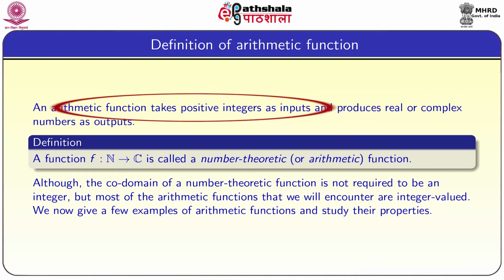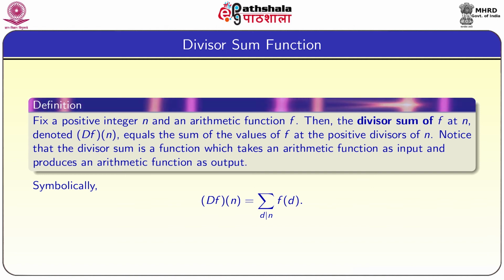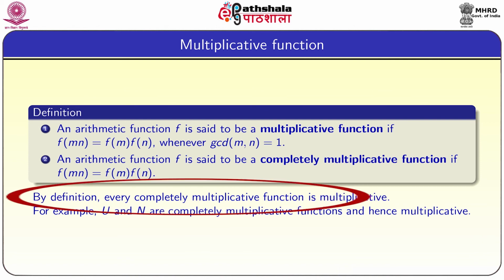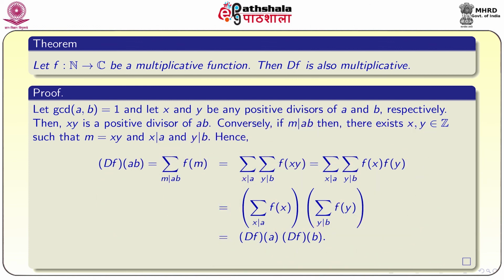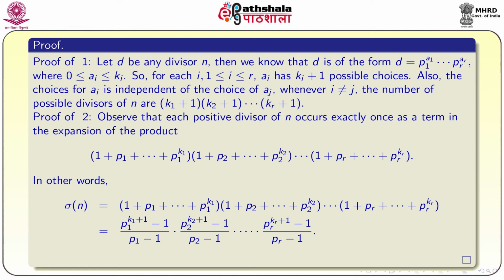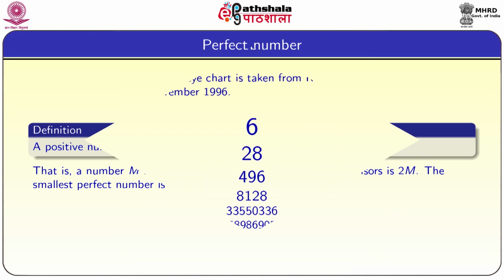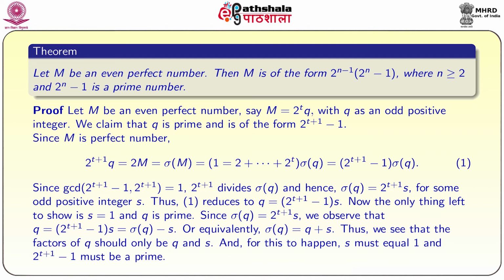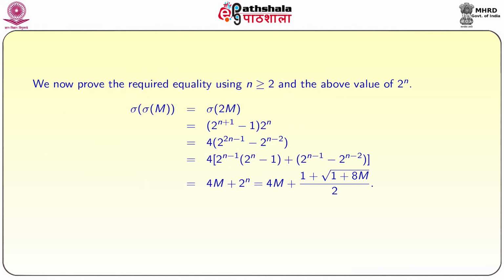Introduction to arithmetic functions (MATH)